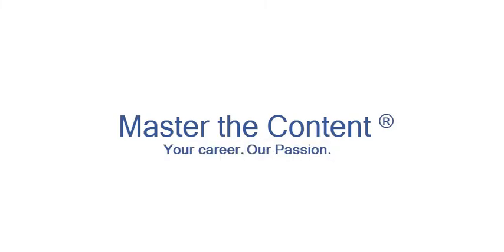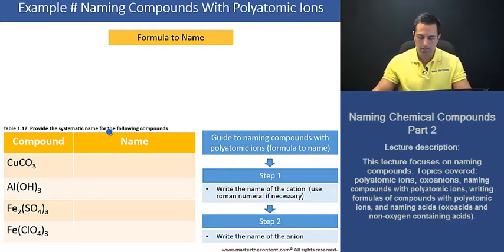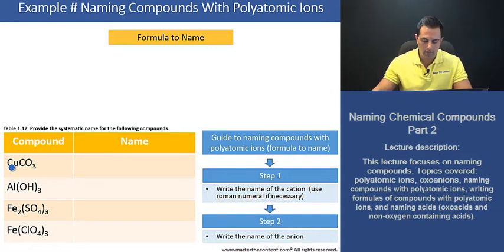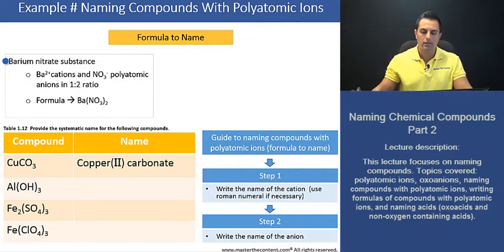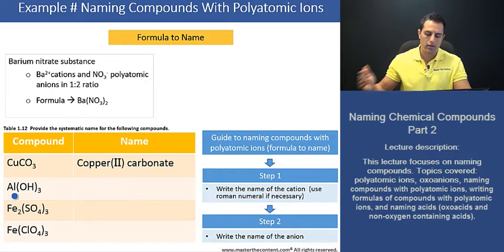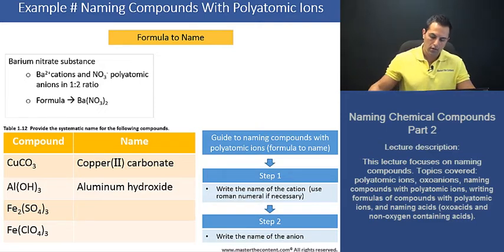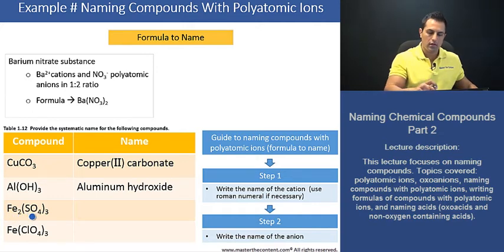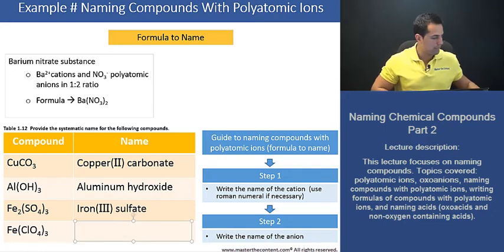BMAT: Naming Compounds With Polyatomic Ions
► BioMedical Admission Test | Scientific Knowledge and Applications | Chemistry| Atomic Structure, Periodic Table, Naming Compounds | Naming Chemical Compounds Part 2

► Lecture Description:

-This lecture focuses on naming chemical compounds. Topics covered: polyatomic ions, oxoanions, naming compounds with polyatomic ions, writing formulas of compounds with polyatomic ions, and naming acids (oxoacids and non-oxygen containing acids).